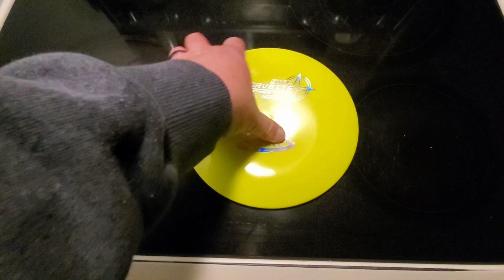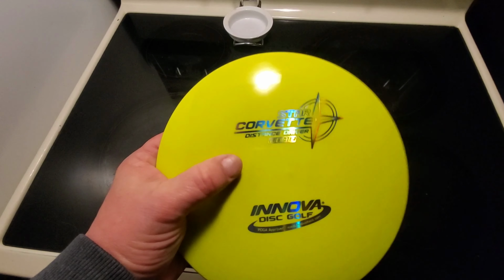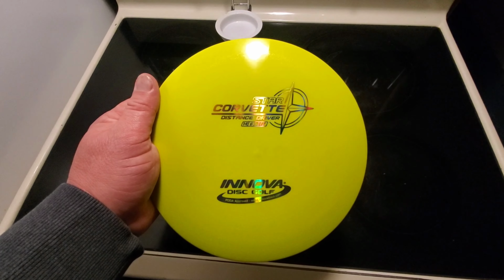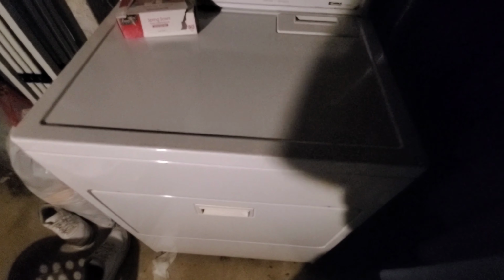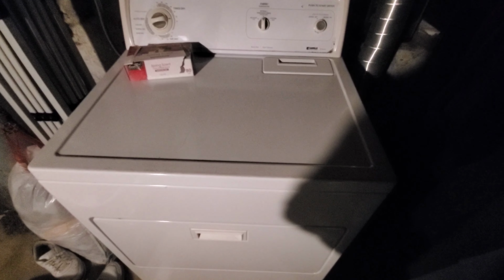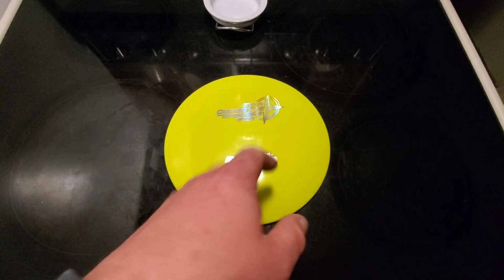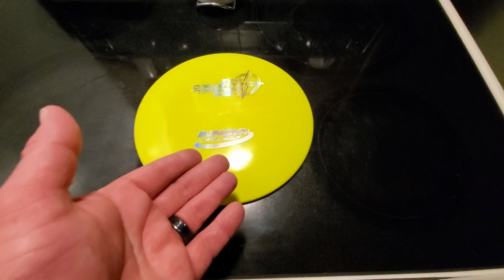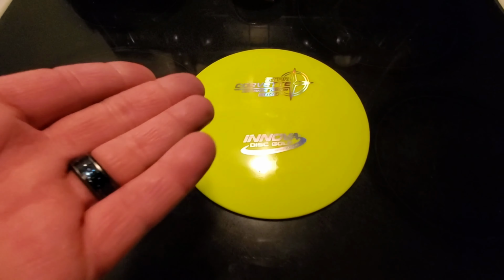Breaking In A Disc: Does This Work? Part 1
Besides throwing a disc against a wall, the ground and hopefully NOT a tree, I heard about this method and want to put it to the test. Part 1 of 2.

For everything disc golf check out Ran Disc Golf.